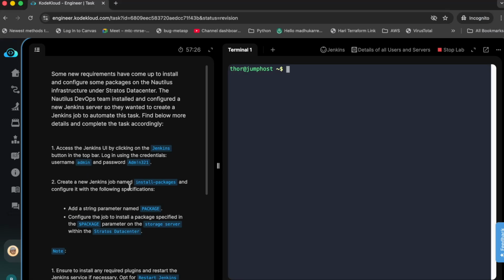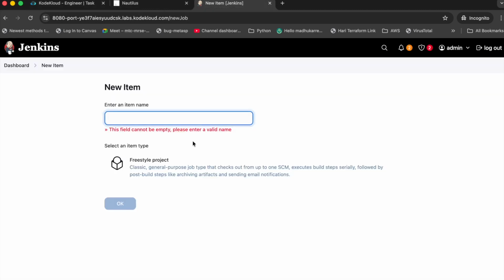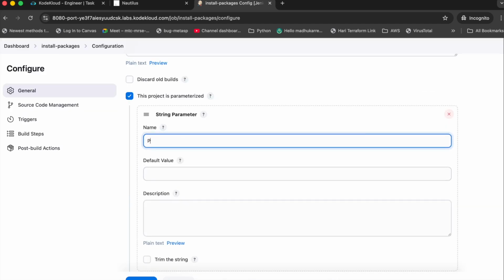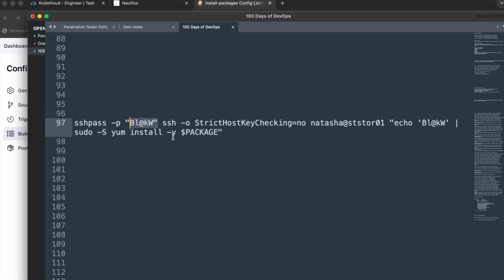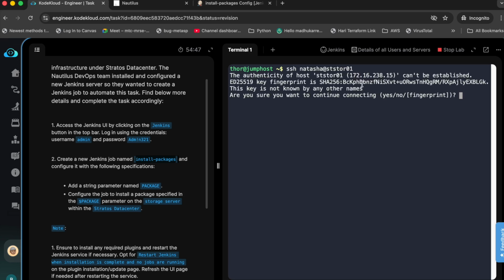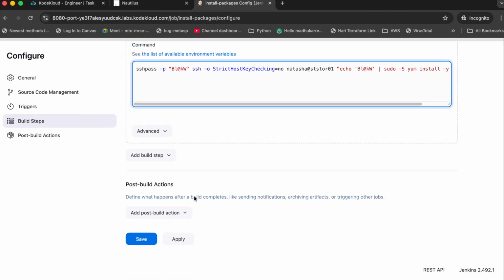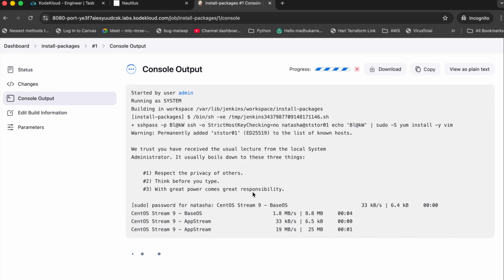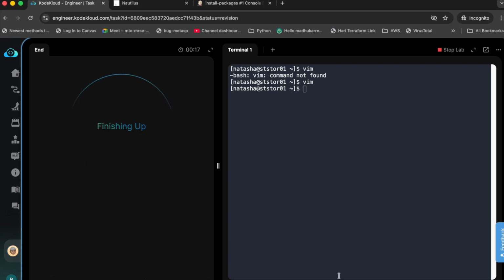Day 71: Configure Jenkins Job for Package Installation | 100 Days of DevOps – KodeKloud Engineer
In today’s lesson, we move further into Jenkins automation by creating a job that remotely installs packages on the Storage Server. This is a real-world DevOps scenario where Jenkins orchestrates configuration tasks across multiple servers through SSH.

Commands used:
sshpass -p "Bl@kW" ssh -o StrictHostKeyChecking=no natasha@ststor01 "echo 'Bl@kW' | sudo -S yum install -y $PACKAGE"

The Nautilus DevOps team wants to automate package installation using Jenkins — eliminating manual steps and ensuring consistency across environments. In this video, we configure a Jenkins Freestyle Job to run commands directly on the Storage Server.

🔥 What you will learn in this video:

✔ How to create a Freestyle Jenkins Job
✔ How to use Jenkins to run remote commands
✔ Installing packages on Storage Server through Jenkins
✔ Configuring build steps using "Execute Shell"
✔ Understanding Jenkins → Remote Server execution flow
✔ Validating job output and build logs
✔ Following best practices for CI/CD automation

This task strengthens your Jenkins admin and automation skills, and prepares you for real-world CI/CD workflows where Jenkins performs OS-level operations on infrastructure servers.

We continue the 100 Days of DevOps – KodeKloud Engineer series with practical, production-level Jenkins tasks.